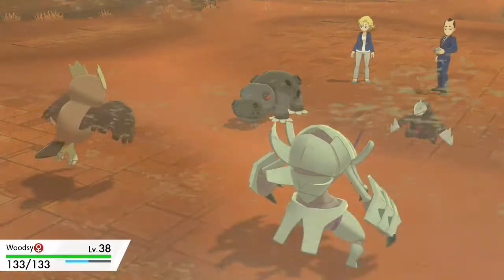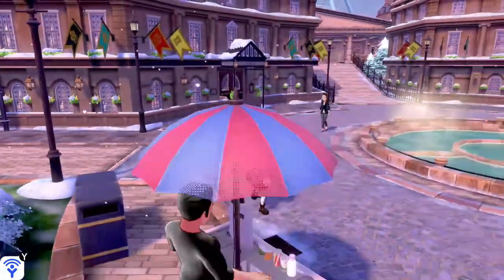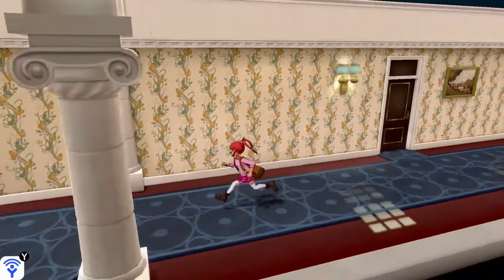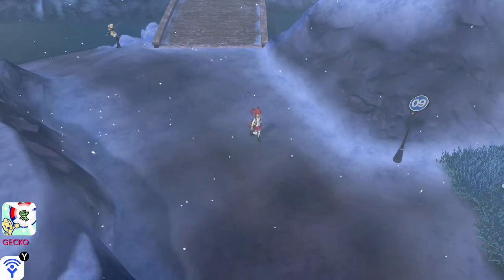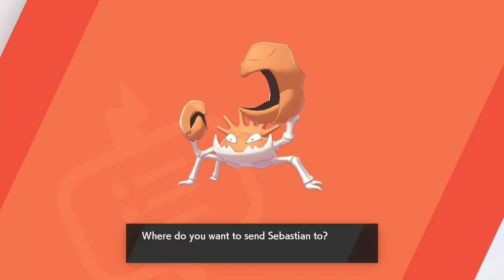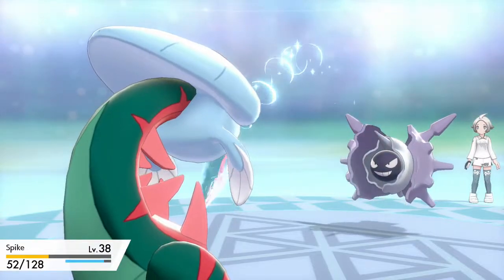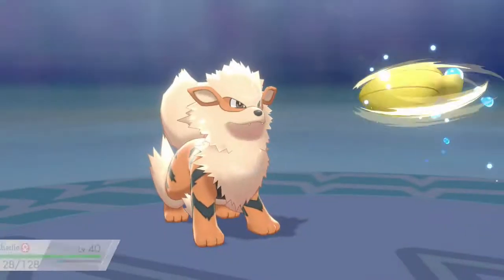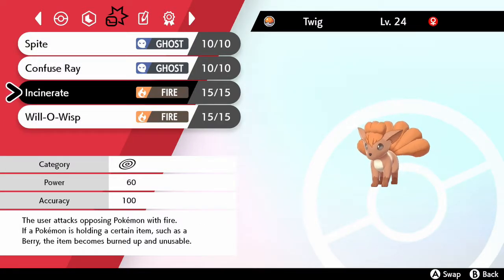Bluntlocke Ep18: Nuzlocke The Abridged Series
(Audio quality is terrible too, I'm so sorry lol)